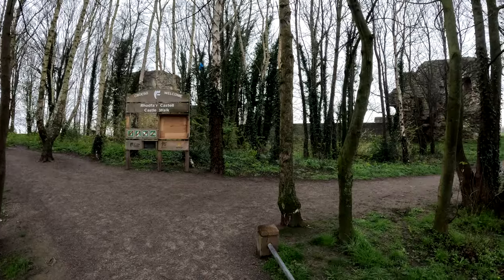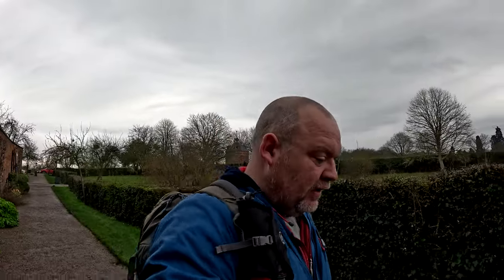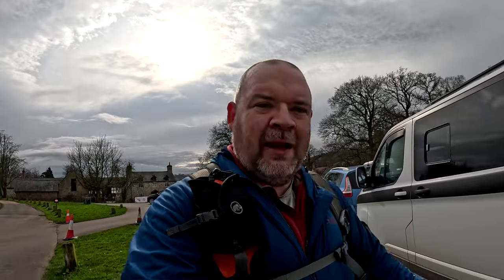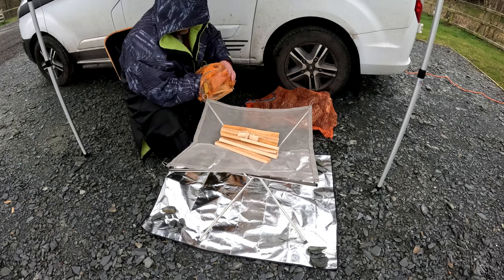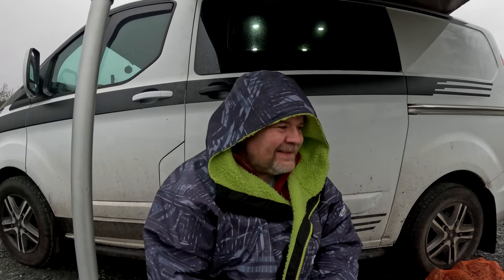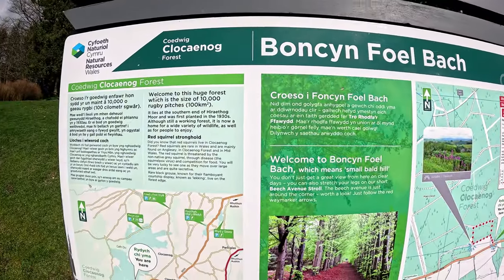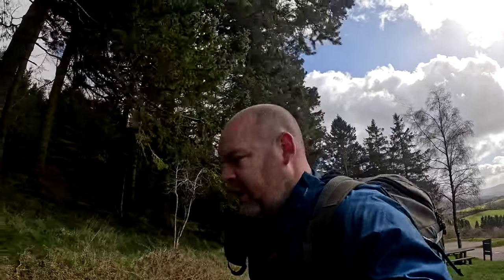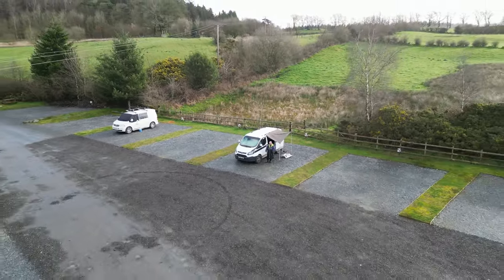Van life North Wales camper van trip: Hiking & Campsite tour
Van life North Wales visiting Flint castle, Erddig Hall Wrexham, Chirk castle, and go on a hike around Clocaenog forest.  He also goes camping in the wind at Parc Pen Y Bryn caravan campsite plus a campsite tour.

Links For the places visited

Music

Over You - Atch

Wayside - Hotham

Alexander Nakarada - Adventure Beyond

Alexander Nakarada - Battle Of The Creek

"Alexander Nakarada - Battle Of The Creek" is under a Creative Commons (CC-BY 3.0) license

Time Codes

00:00 intro
00:35 Flint offgrid parking
01:42 Flint Castle
04:00 Erddig
06:04 Chirk Castle and gardens
07:37 Parc Pen Y Bryn Caravan and glamping
09:21 Campsite tour & review
13:36 Clocaenog Forest hiking